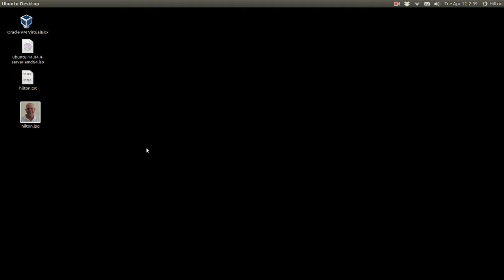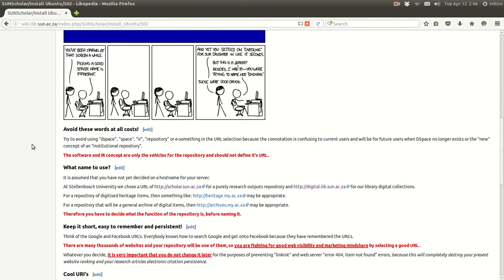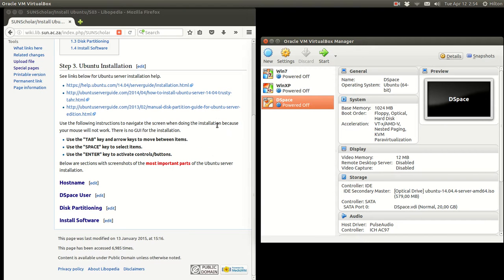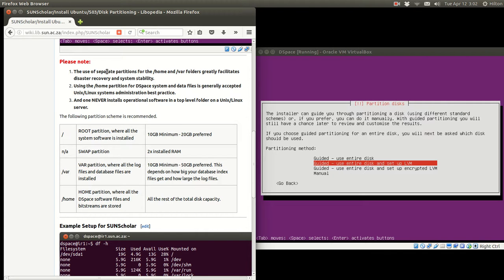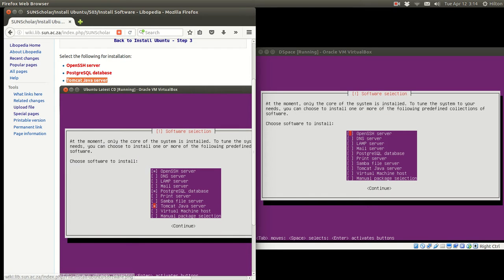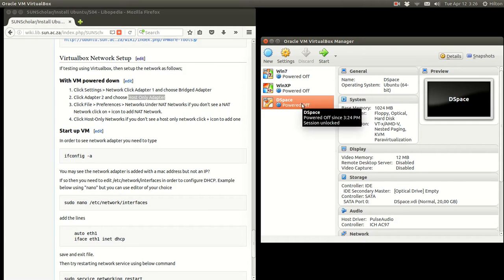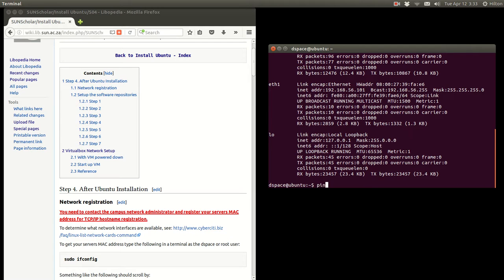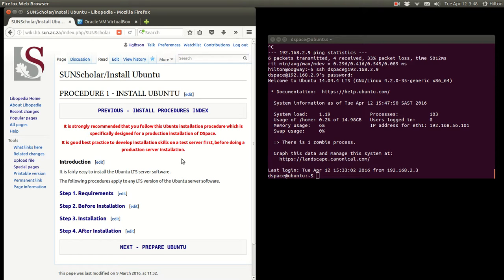01 install server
Procedure to install the Ubuntu 14.04 LTS server operating system for use with DSpace later.

Please share freely with the open scholarly communication community.